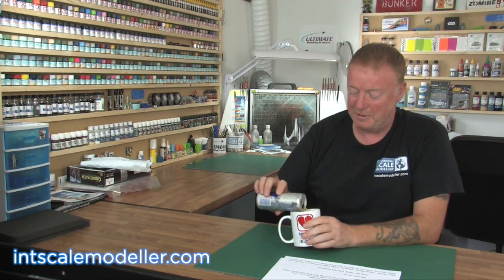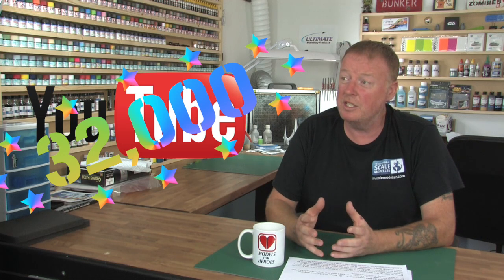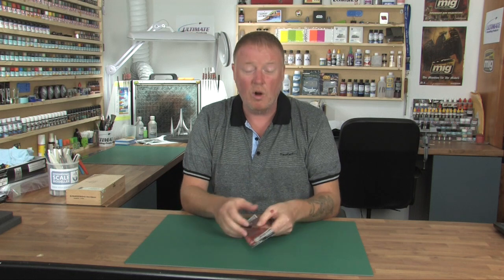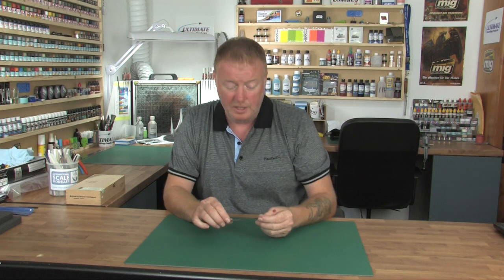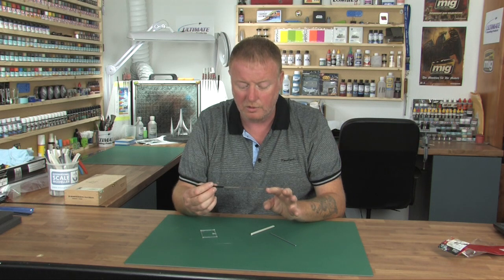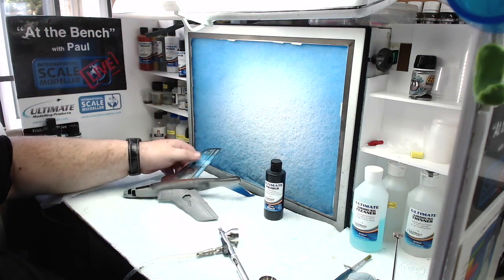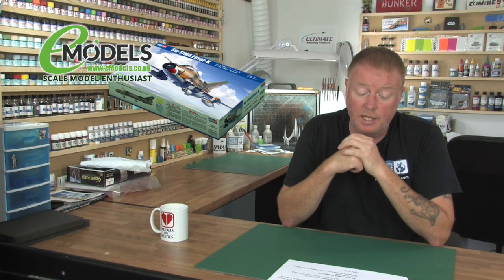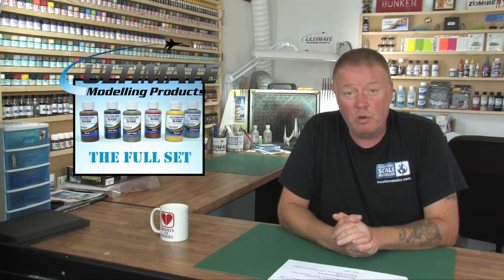ISM News Show July 2017